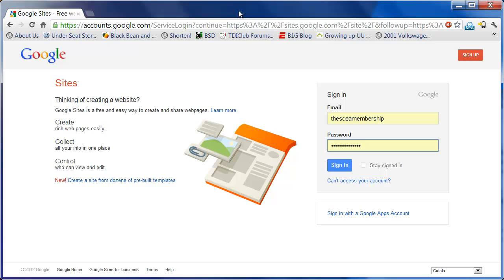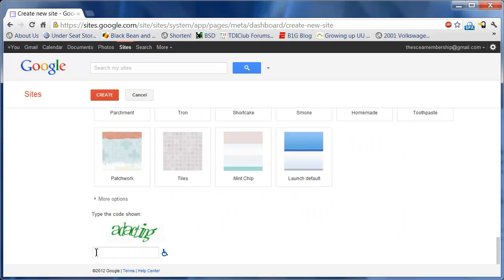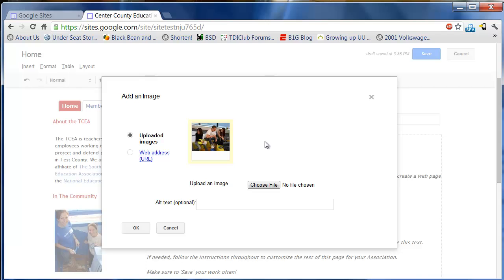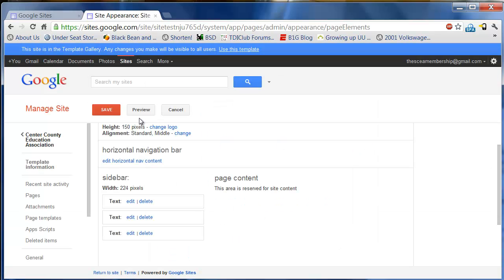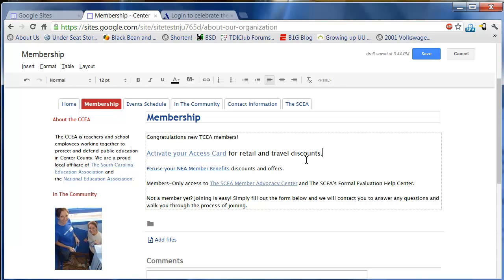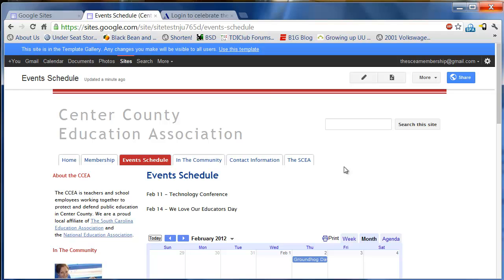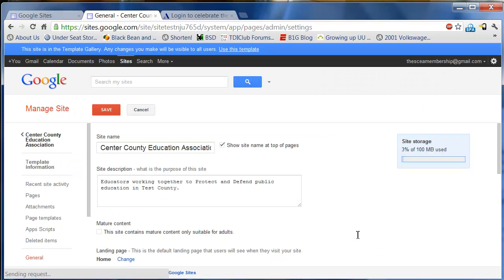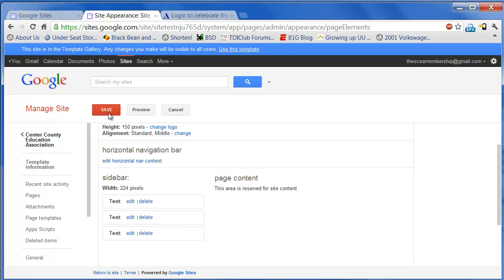SCEA Technology Conference 2012 How to Make a Webpage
Screencast that accompanies the training session presented by Jason Leto at The SCEA 2012  Technology conference.